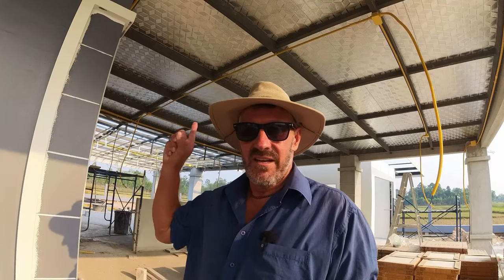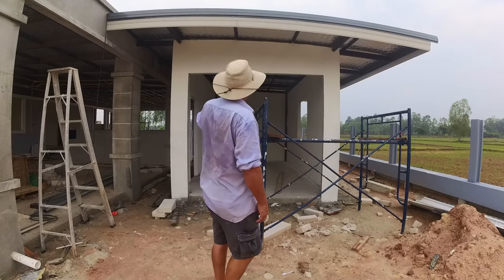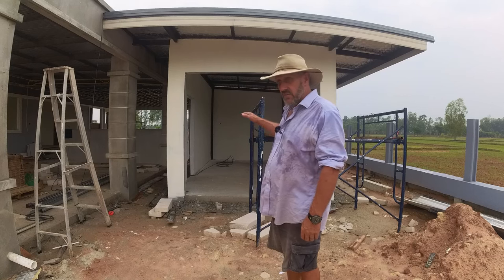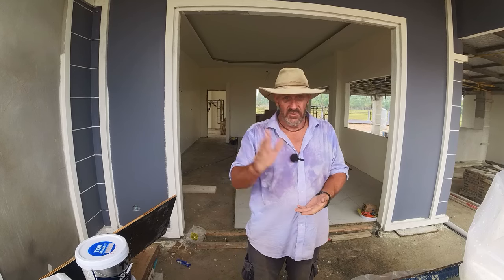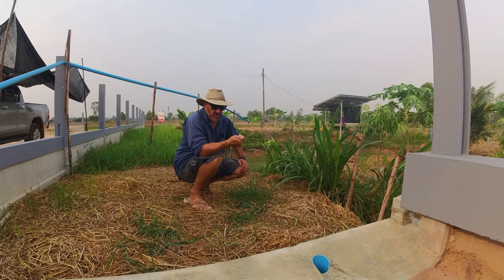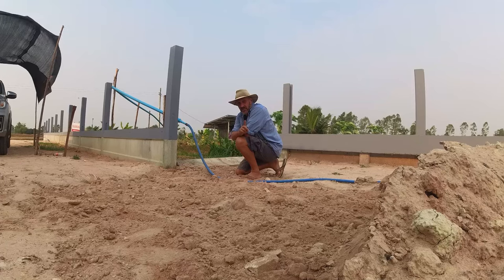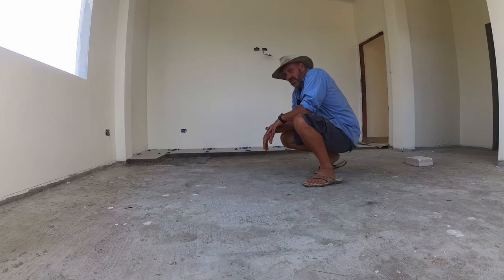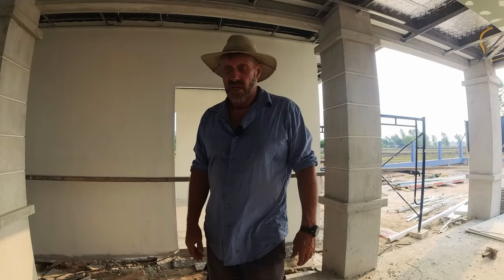Roofed Again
What will I call this area? Whatever it is, it now has a roof. Tile work continues. Rain Drain Pian continues!